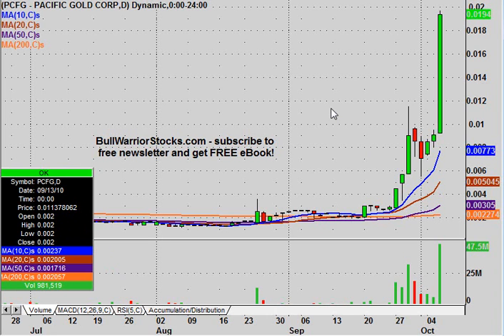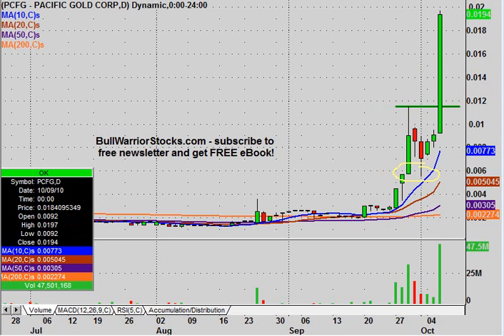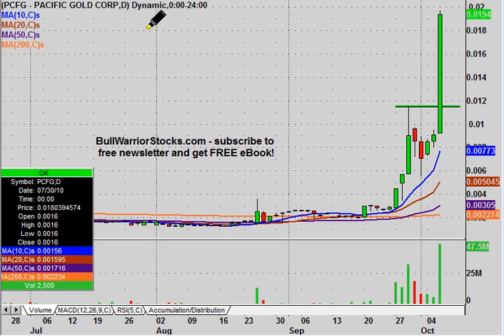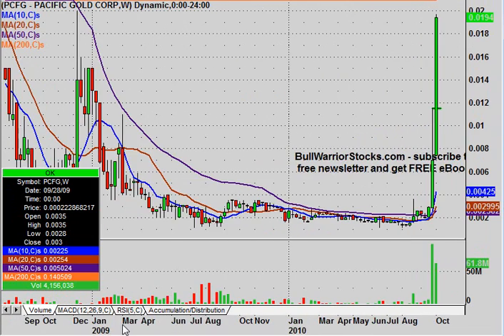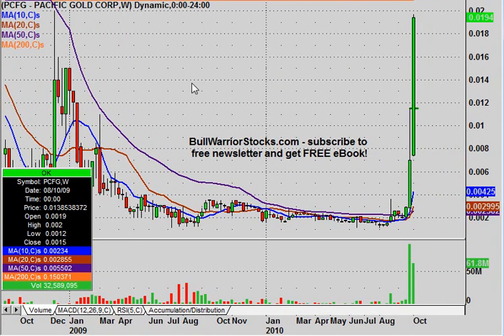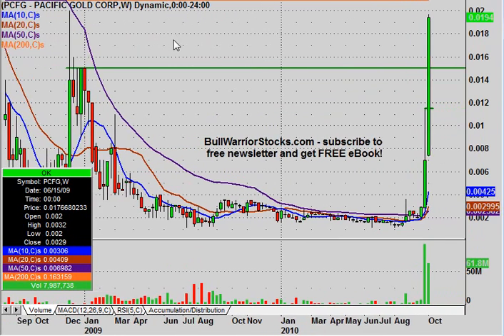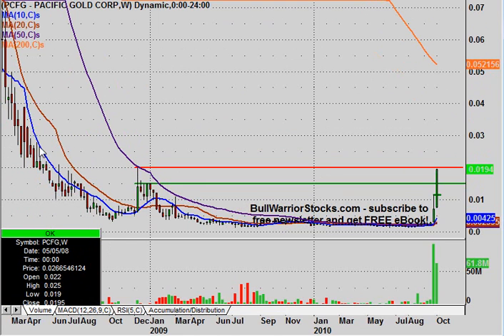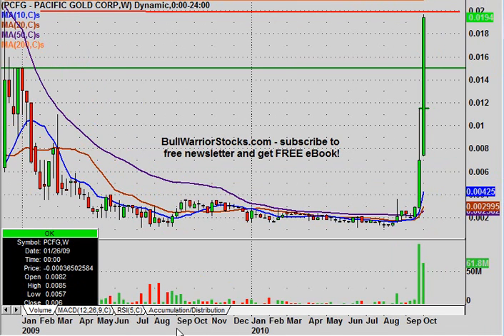PCFG Technical Stock Chart_ 10/6/2010